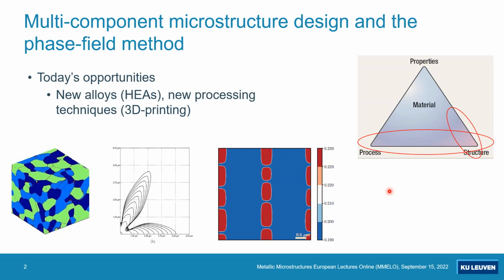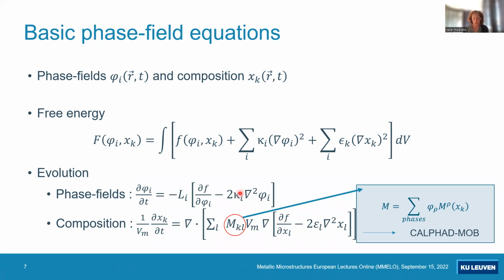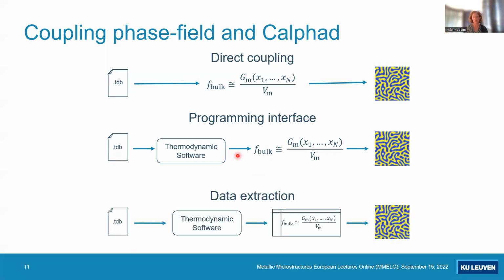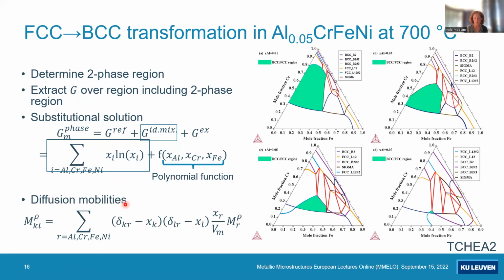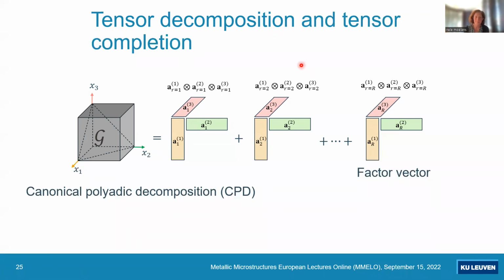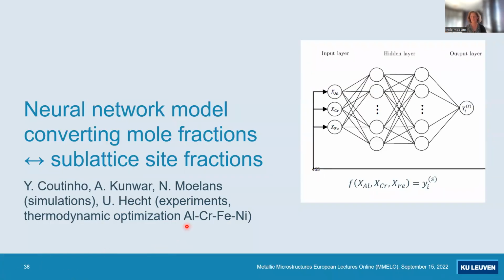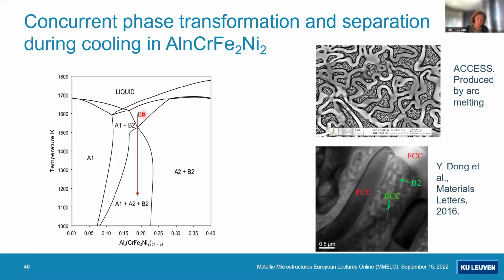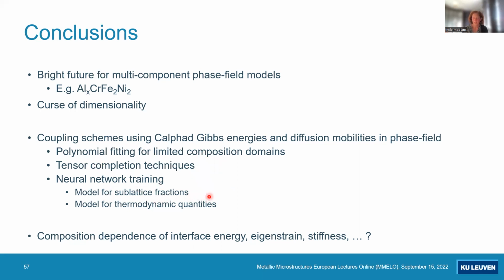Application of phase-field models in computer-aided design of multi-component alloys.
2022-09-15   Lecture by prof.  Nele Moelans.

Abstract:
The interest in manipulating the properties of multi-component alloys is high today and phase-field models to simulate the evolution of microstructures have the capability to become an important tool in the computer-aided design of these multi-component alloys. Their advantage is that they can simulate the evolution of complex, multi-phase microstructures during phase transformations, deformation, and annealing, considering a wide range of phenomena, such as bulk and grain boundary diffusion, transformation strains, and anisotropy in bulk and interface properties.
However, there are still challenges in applying the phase-field method to multi-component alloys. Obtaining the model parameters as a function of composition is required to obtain quantitative results, but often complex and computationally expensive. Moreover, as the number of major elements in the alloy increases, the scope for alloy optimization also increases and the number of cases to be simulated increases exponentially with the number of elements. In addition, the number of phases and complexity of a microstructure is often larger when the number of components in the alloy increases.

In this presentation, I will first give an overview of the state-of-the-art in phase-field modeling for multi-component alloys. Next, I will discuss new methodologies recently developed in our group facilitating the application of phase-field models in multi-component alloy design.